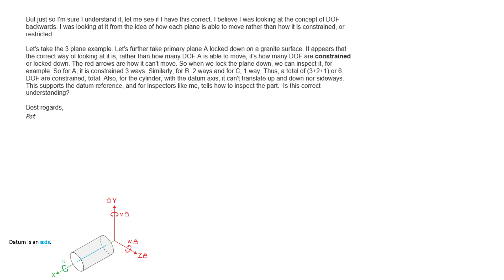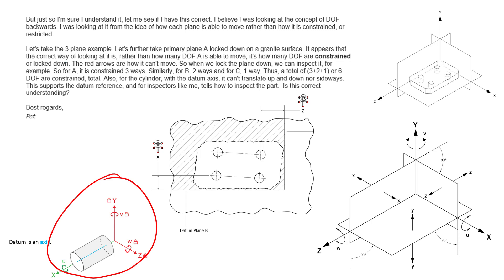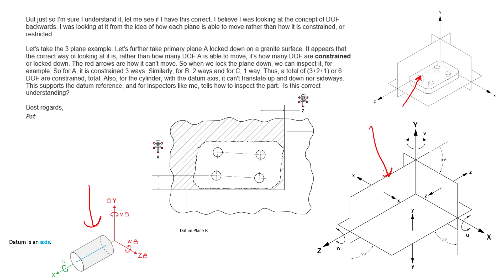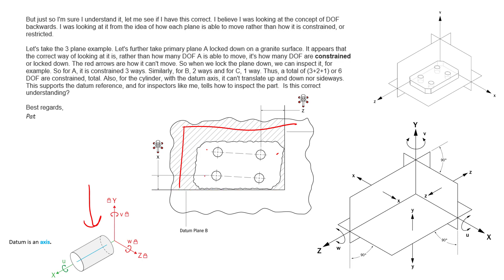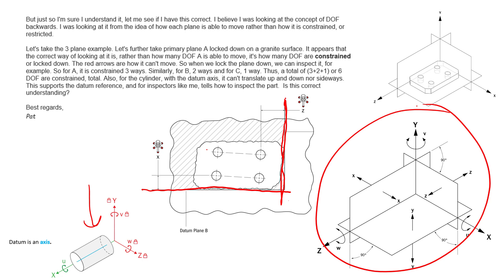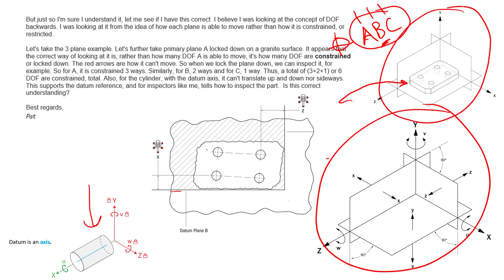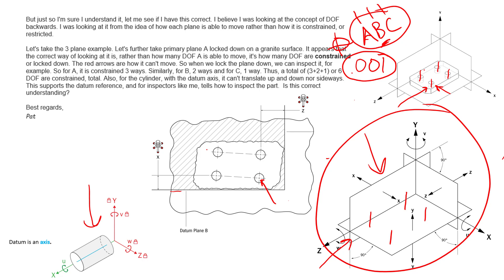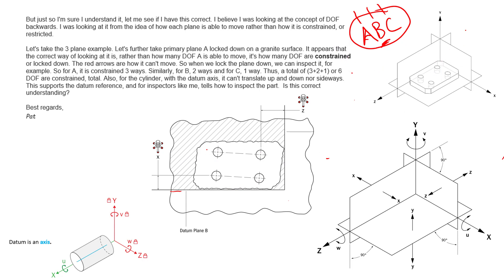GD&T Datums - How do they work and how do they control Degrees of Freedom (DOF)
Datums can be confusing. What are they for and how do they restrict our part? In GD&T, Datums are probably the most asked about concept - especially from an inspection point of view. In this video, we discuss how datums actually work and how they are used to control the degrees of freedom on our part.